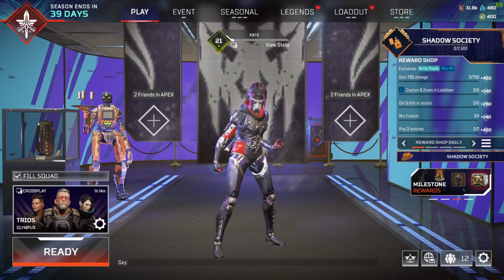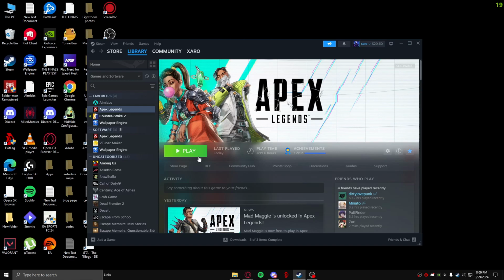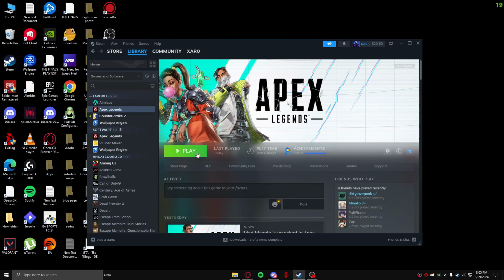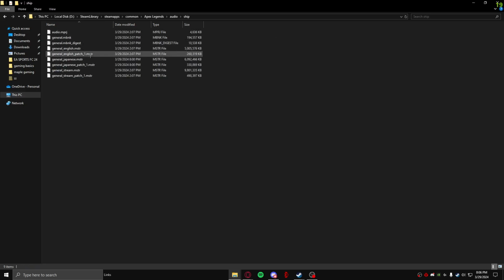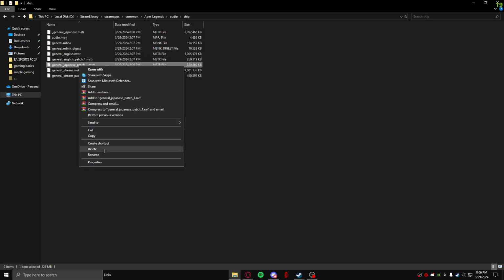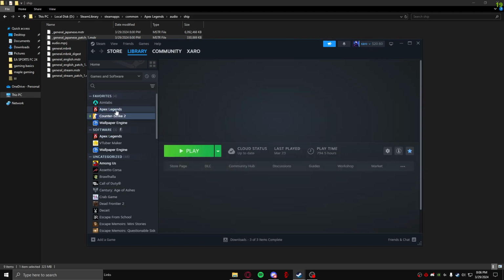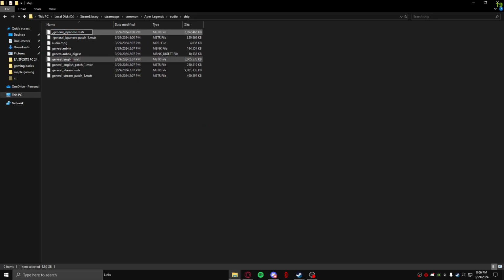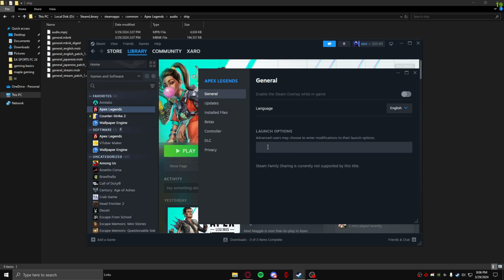How to Install Japanese Voice Lines in Apex Legends 2024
How to Install Japanese Voice Lines in Apex Legends?